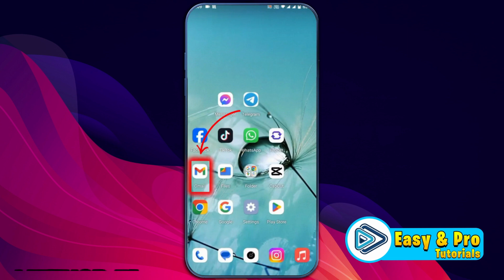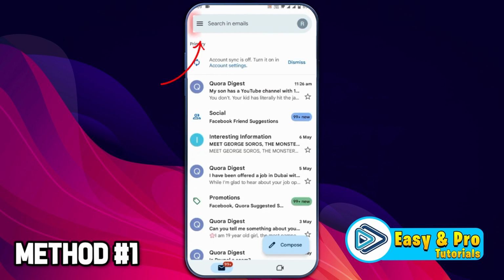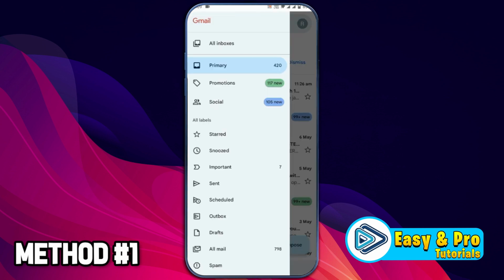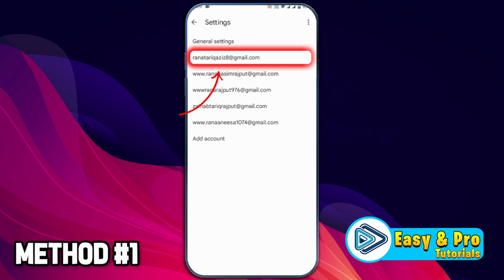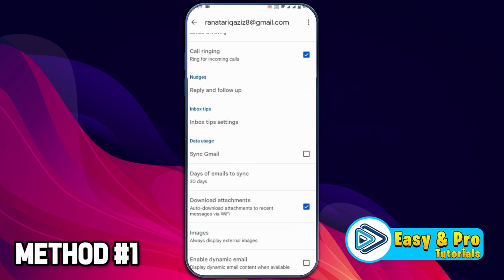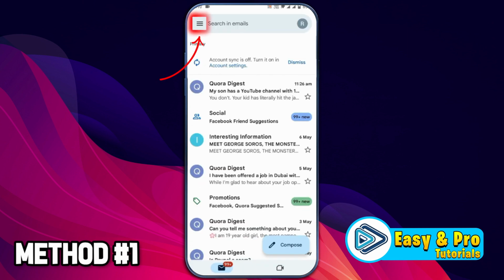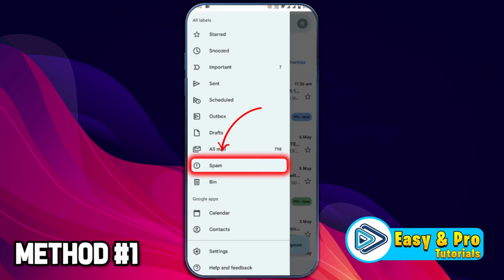How To Fix Gmail Not Receiving Verification Code (2025 New Method)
In this Tutorial you'll learn How To Fix Gmail Not Receiving Verification Code in 2025. Which will help you to How To Fix Gmail Not Receiving Verification Code

📧🔒 Title: How to Fix Gmail Not Receiving Verification Code

📌 Video Description:
Struggling with Gmail not receiving verification codes? You're not alone! In this troubleshooting tutorial, we'll walk you through the steps to fix the issue of Gmail not receiving verification codes, so you can securely access your accounts and services without any hassle.

Join us as we explore common reasons why Gmail may not be receiving verification codes and provide effective solutions to resolve the issue. Whether you're experiencing delays, missing emails, or delivery failures, understanding these troubleshooting steps will help you regain access to your accounts and services quickly.

Watch the video to learn how to fix Gmail not receiving verification codes and ensure smooth and secure access to your accounts!

By The End Of This Tutorial, You'll Have a Fully Known By How To Fix Gmail Not Receiving Verification Code